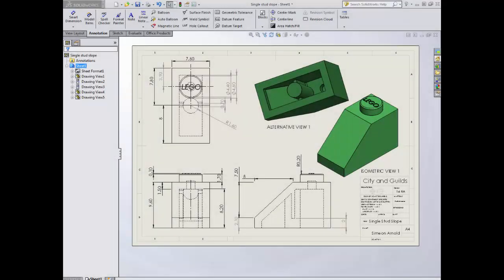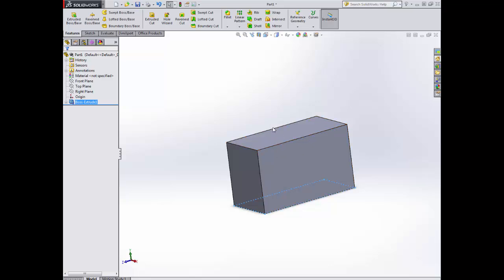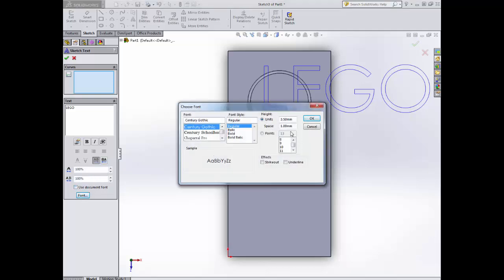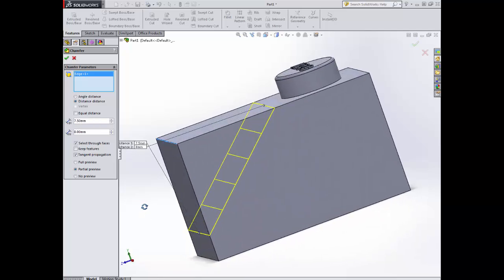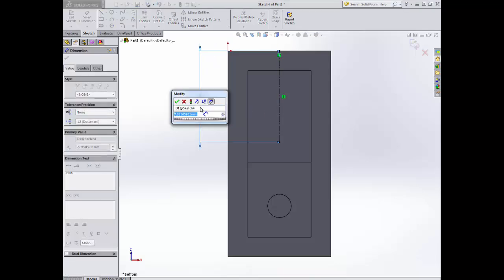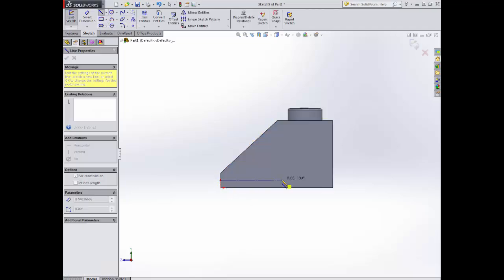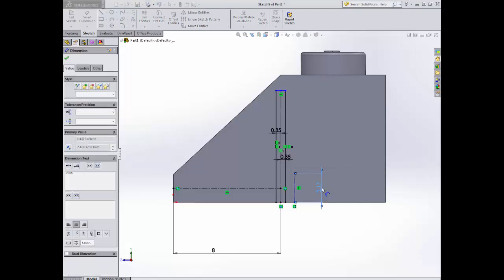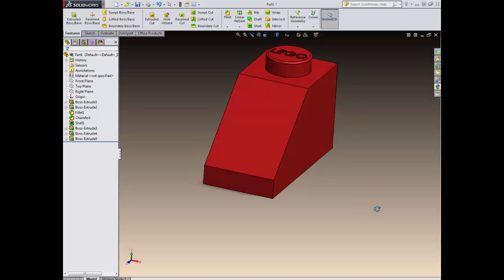Single Slope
Basic Solidworks Modelling includeing Chamfer and creating internal aspects.